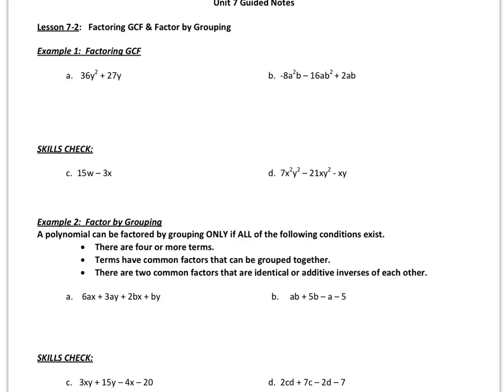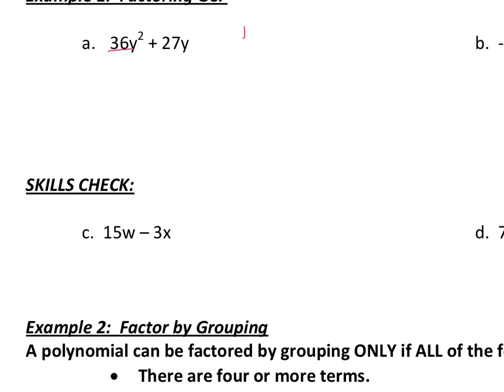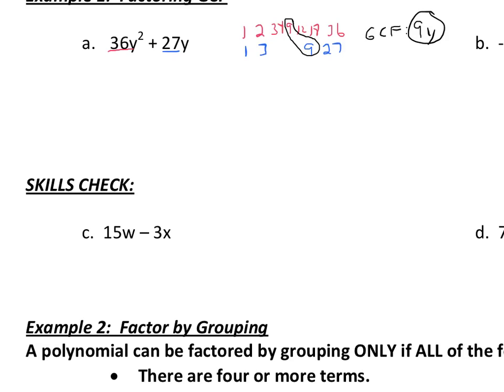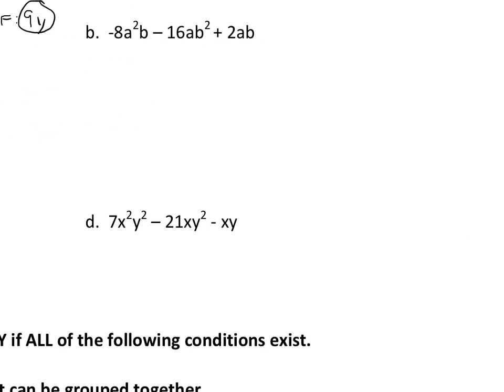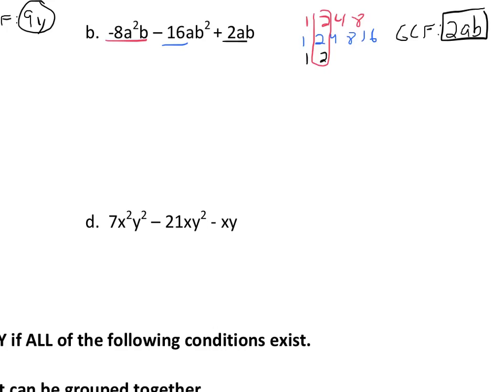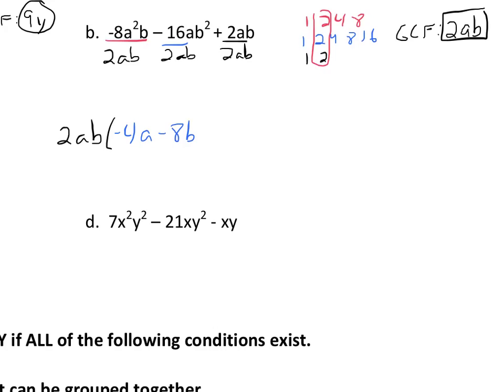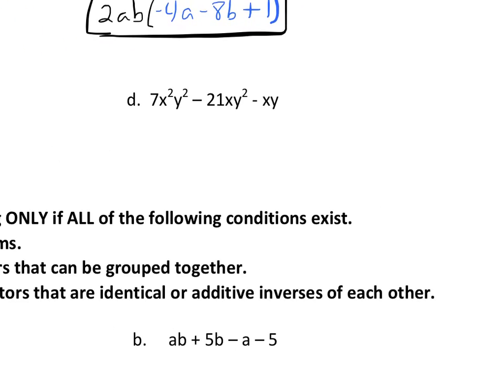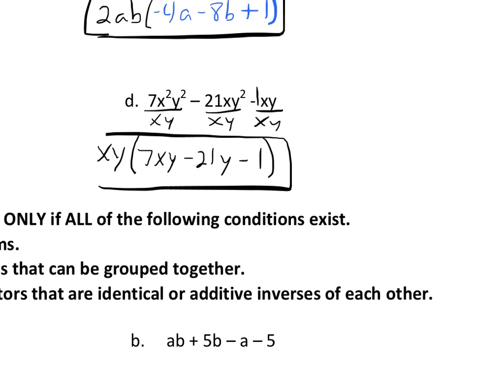A1 L7.2 V2 Factoring GCF